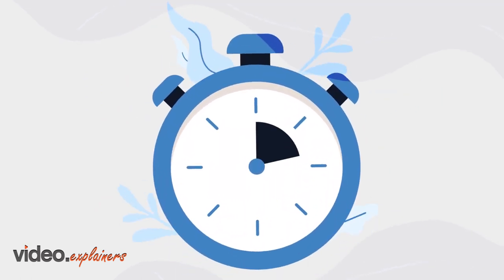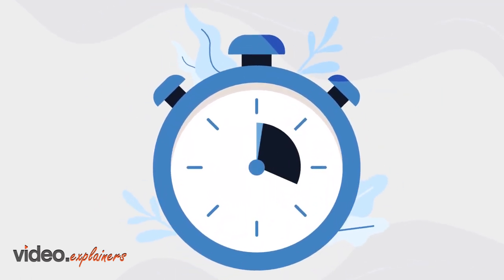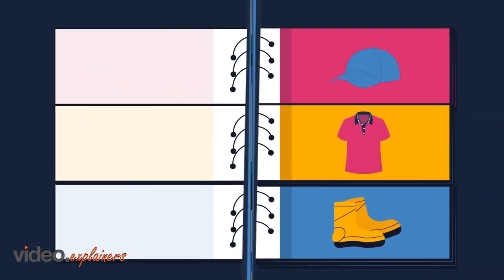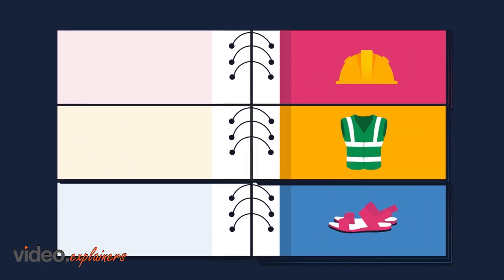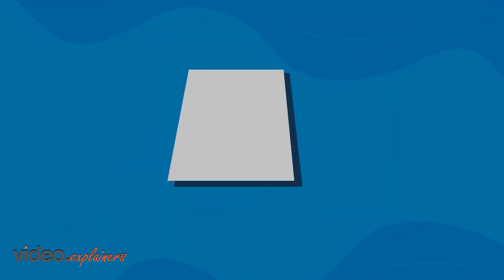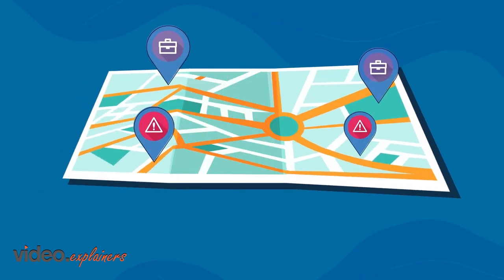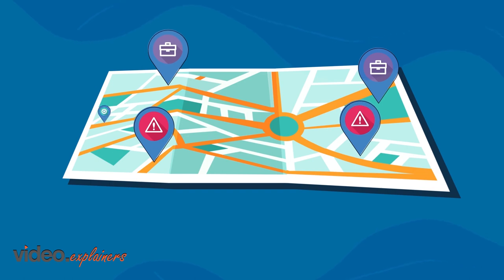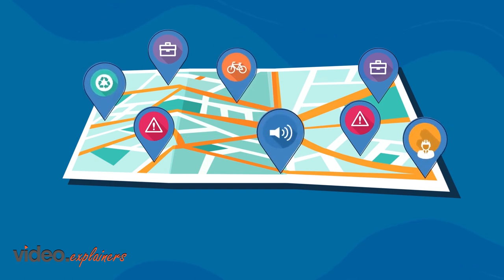What are Saas Products | 2D Animation | Video Explainers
Video Created by VideoExplainers